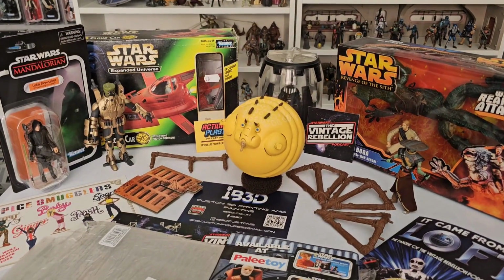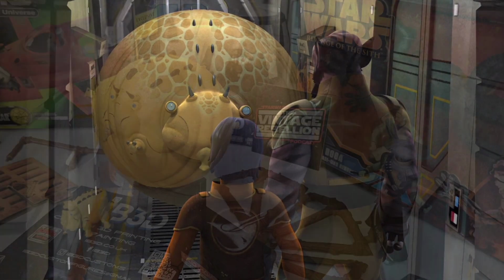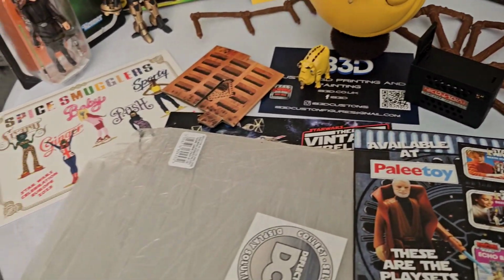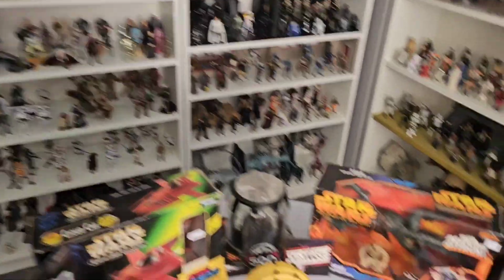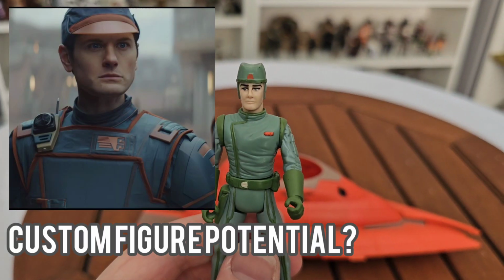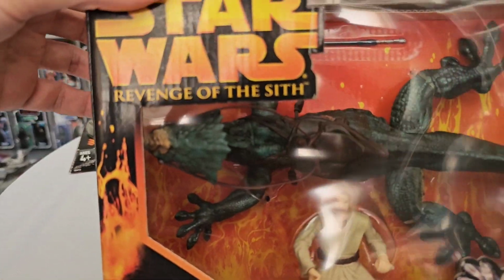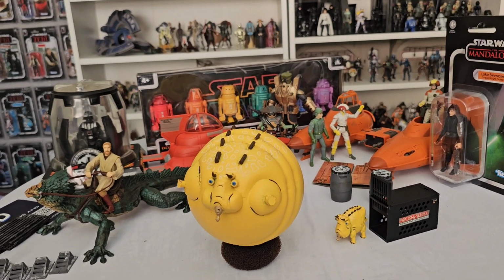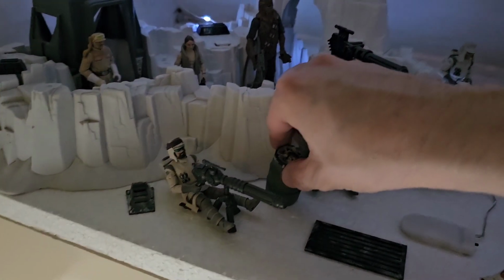Europe's Premier Star Wars Collectors Event - My Kenner, Palitoy, Hasbro and Third Party Pick-Ups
Come with me to Echo Live, Europe's Premier Star Wars Collectors Event.

This is a collector's dream, every stall packed with Star Wars memorabilia.

In this video I'll be showing my haul and how they fit into my collection.

All eras of Star Wars represented.

I'm Dave of the Dead, a Star Wars 3.75" action figure collector since 1982.
I fell in love with the figures alongside the films as far back as my memory allows.

Follow me on my collecting journey as I navigate the latest Hasbro offering, fill in the gaps throughout the modern era as well as picking up orginal Kenner and Palitoy sets along the way.

375 Alive!